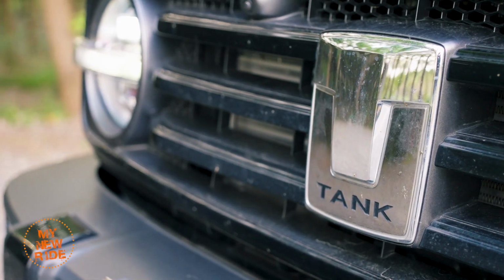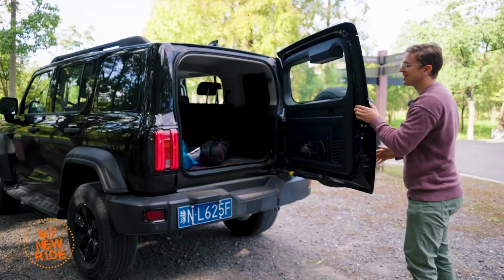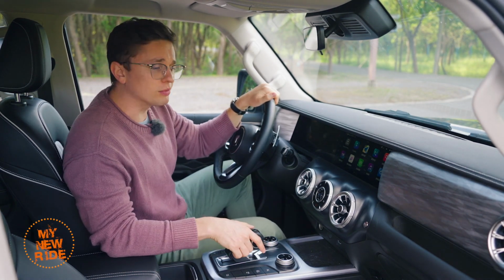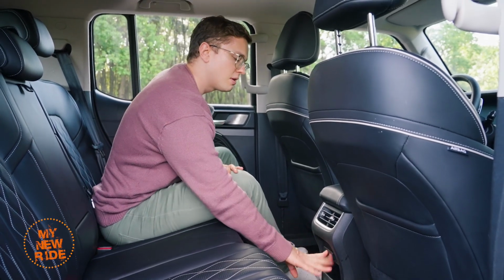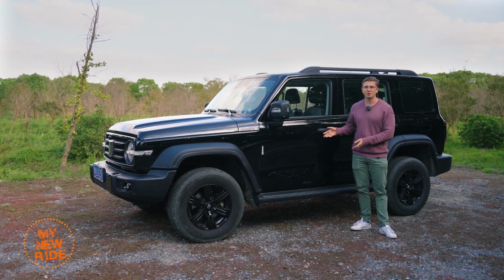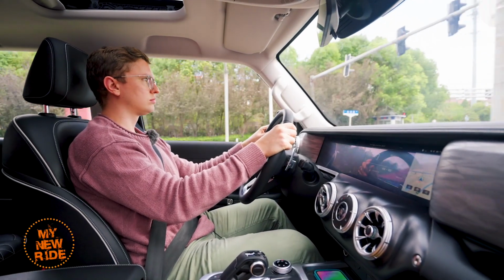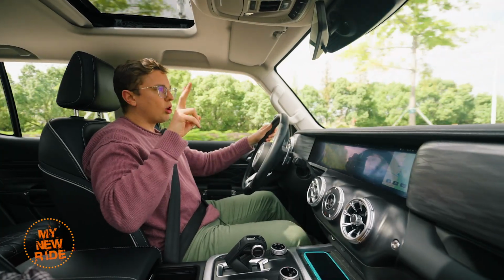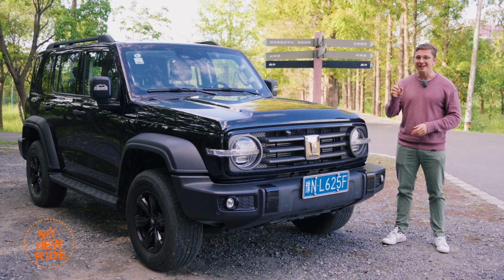Tank 300 I drove a tank in the middle of a Chinese town !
I did it! Yes!